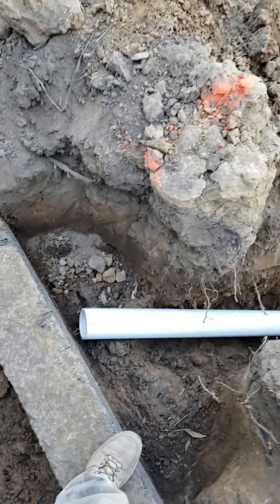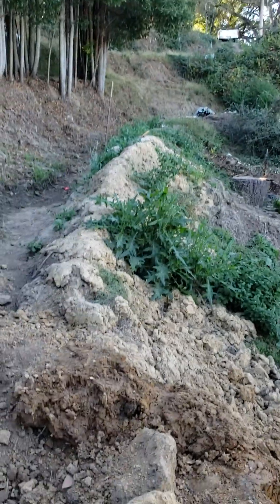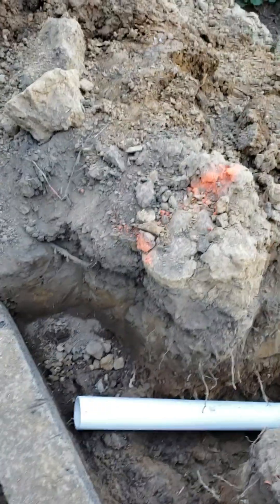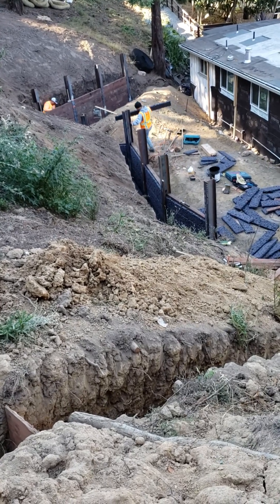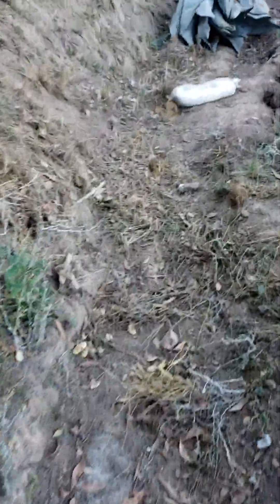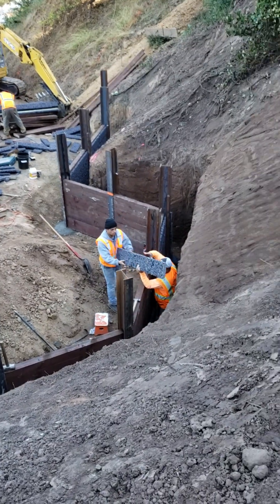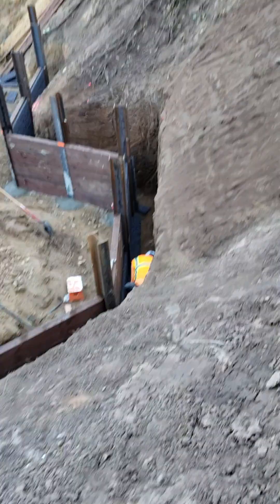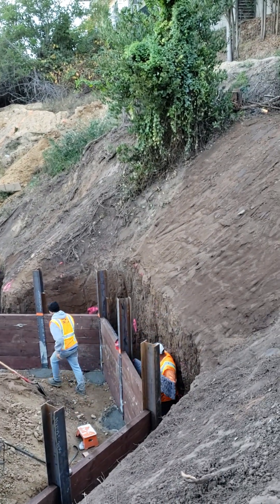Hillside I Beam Wall / Hillside Drainage / Retaining Walls installation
Effectively managing waterflow emanating from within a Hillside using HydroBlox | Hillside Drainage / Hillside Swale  - Drainage Technology Solutions

Watch the Drainage Technology Solutions team managing the waterflow emanating from within a Hillside using HydroBlox.